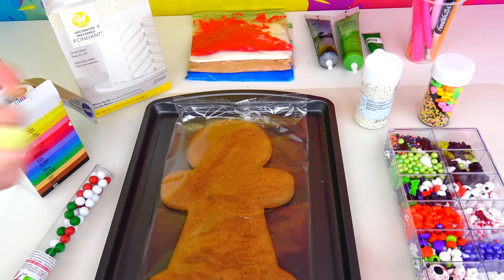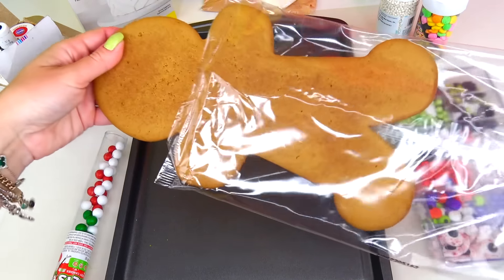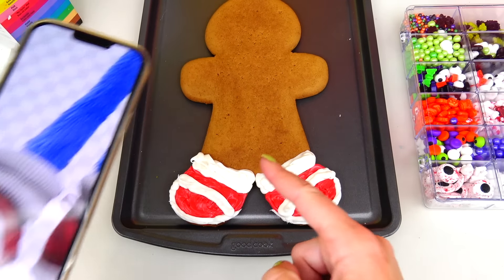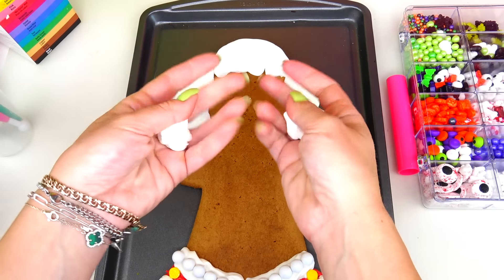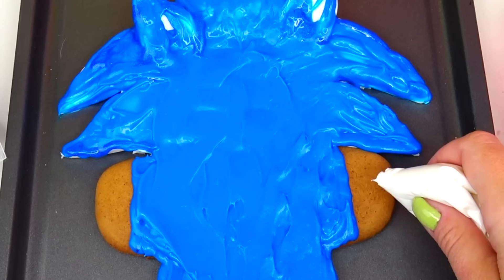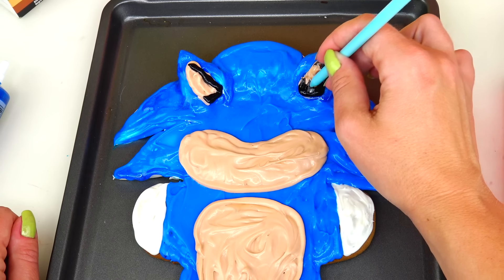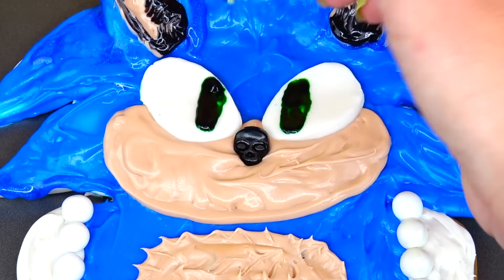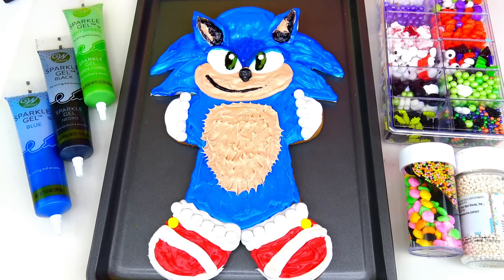SONIC The Hedgehog inspired Gingerbread Man Cookie Decoration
Hello Everyone! In this video I'll show you how I decorate and transform this Giant Gingerbread Man Cookie into SONIC The Hedgehog character inspired by video game and movies.  I'll be decorating it with colorful frosting , icing, candies and fondant. This is a fun family DIY craft for holidays.